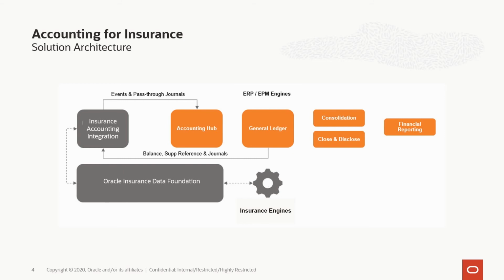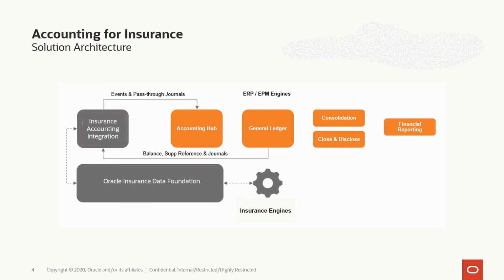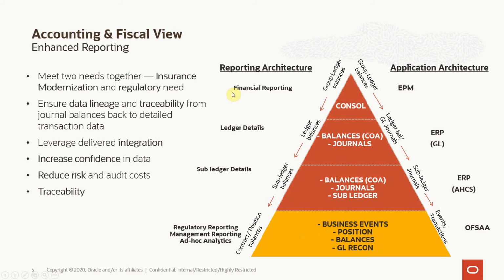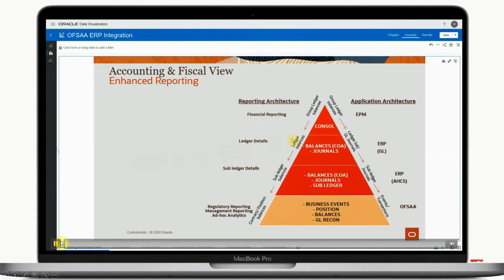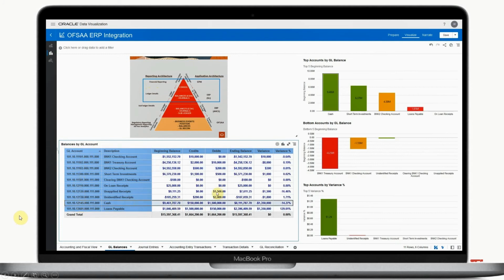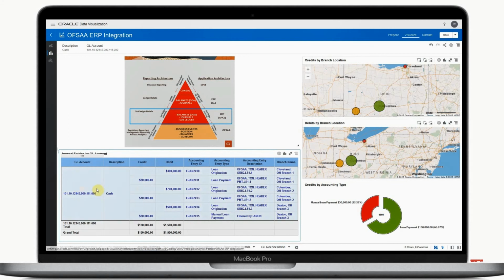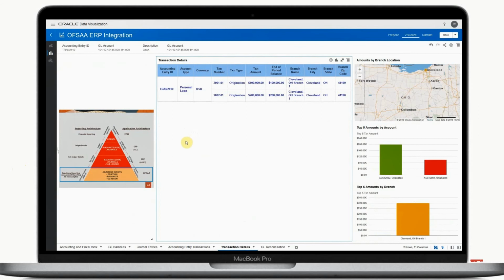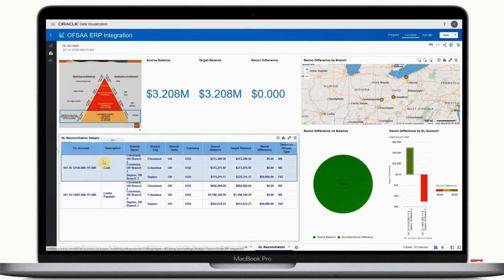Insurance Enhanced Reporting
Learn how enriching data granularity provides better insight and traceability for financial and regulatory reporting. See how you can drill down from the general ledger to the ledger, to the subledger to account balance and transaction-level details.